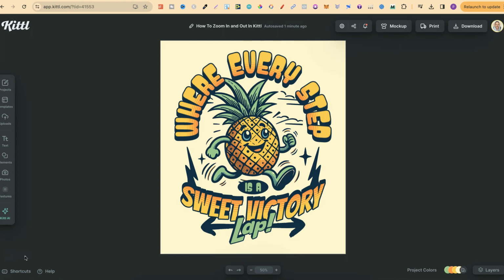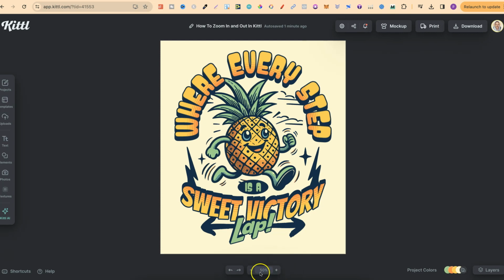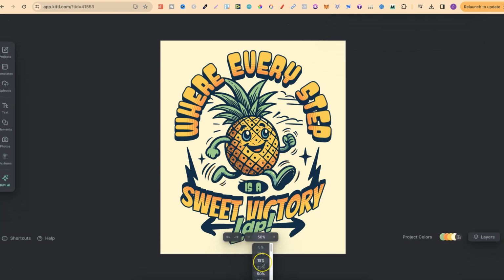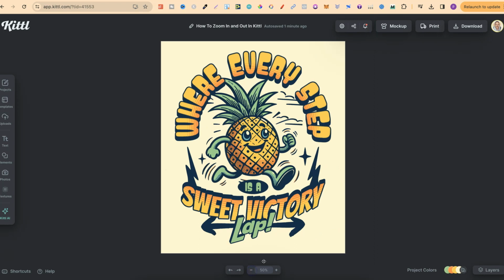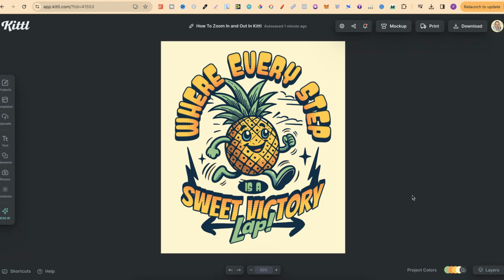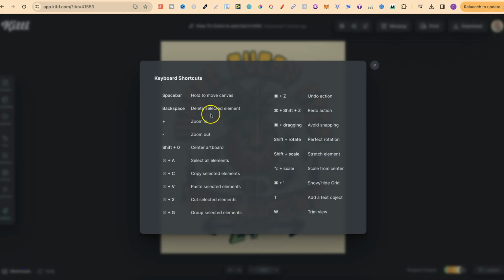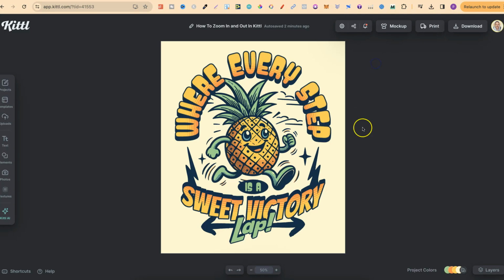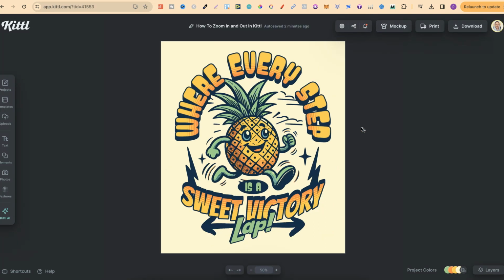How To Zoom In and Out In Kittl